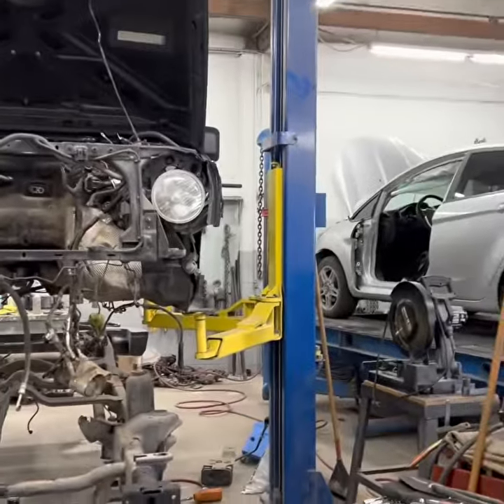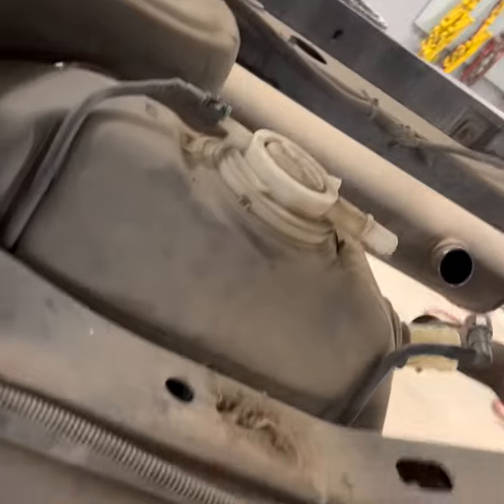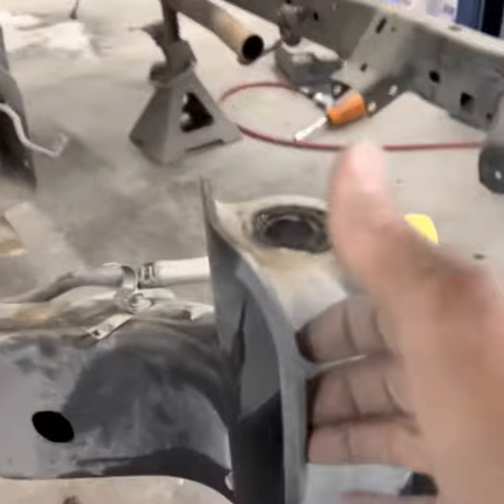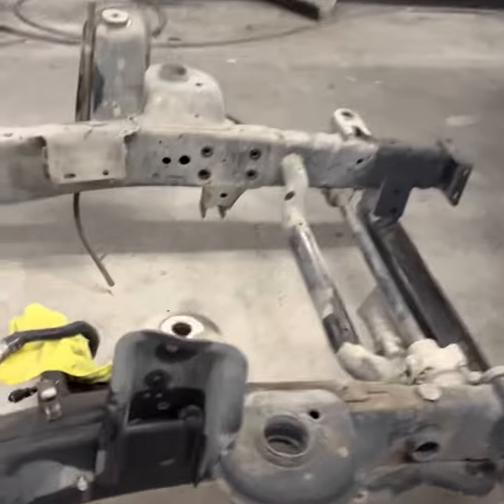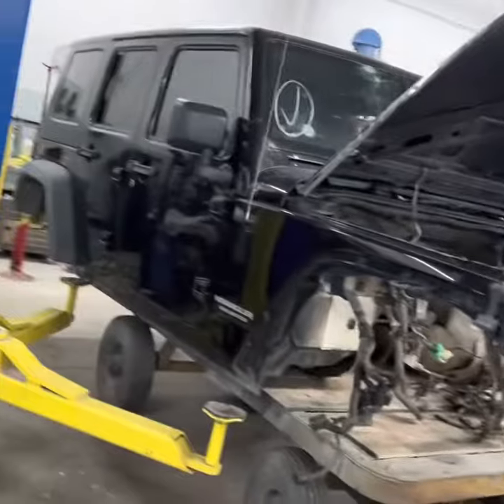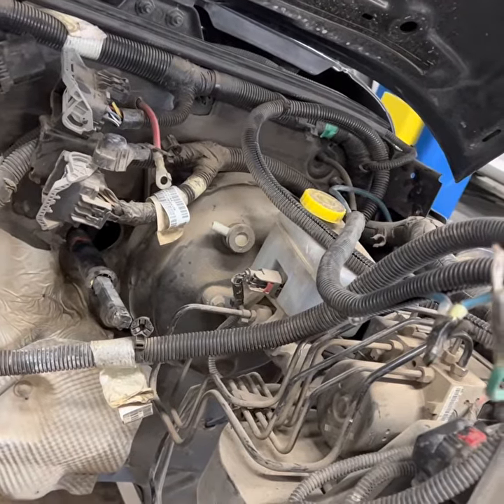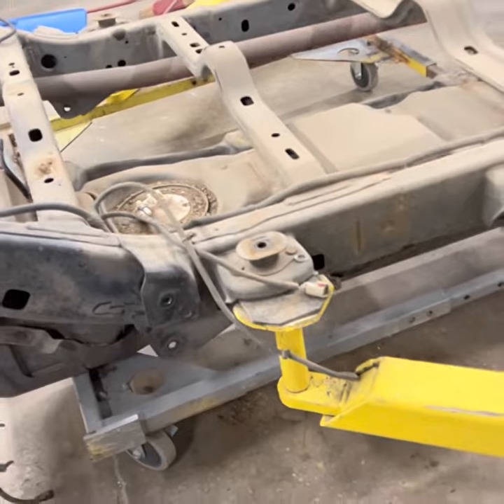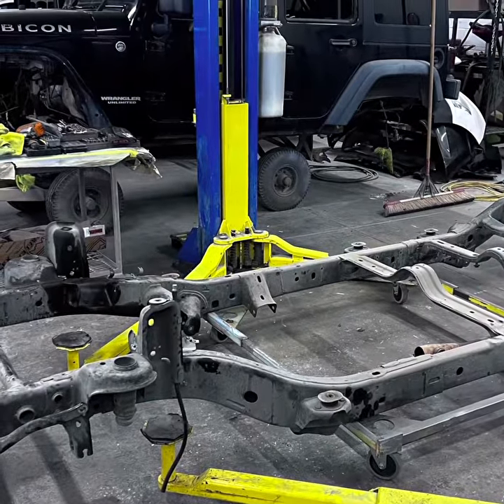Separating body and frame